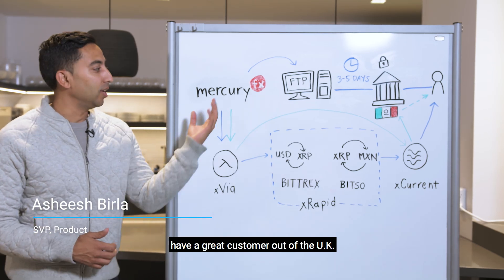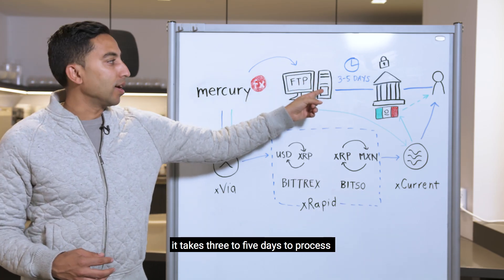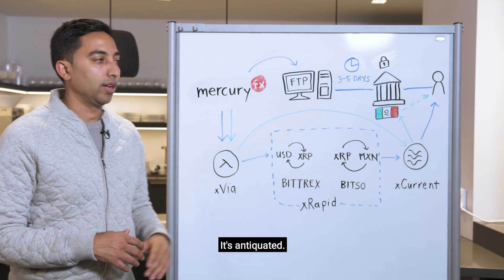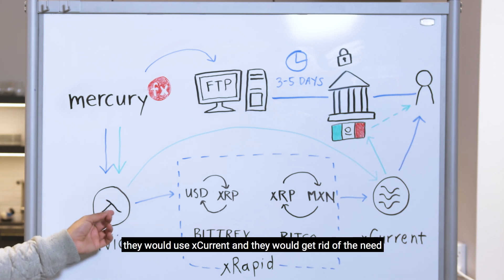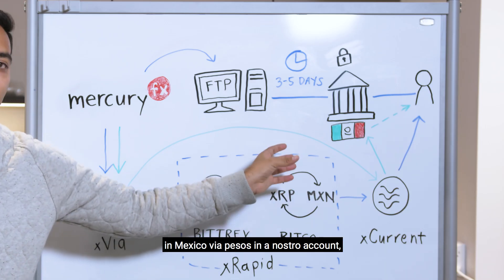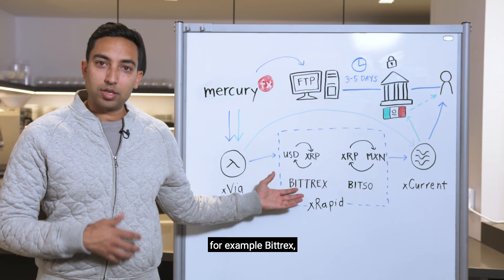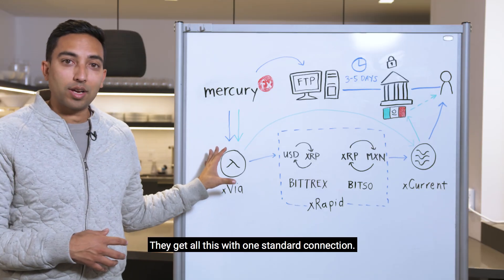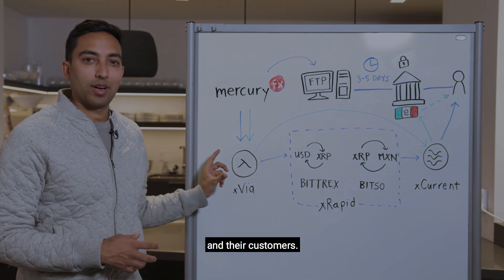Extended Interview: RippleNet and xRapid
SVP of Product Asheesh Birla explains how a cross-border payment leveraging xRapid and XRP works on RippleNet.